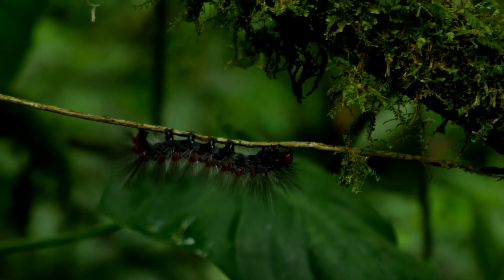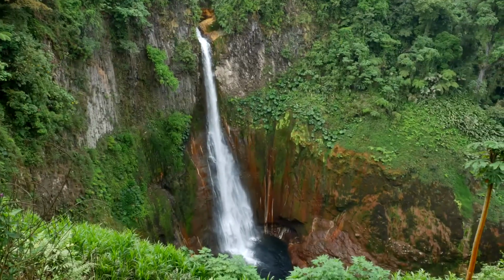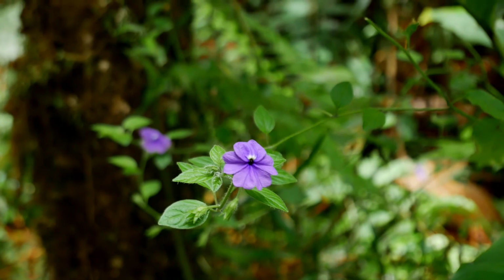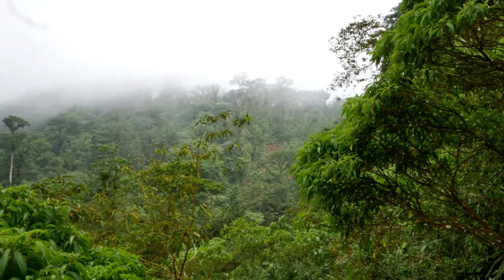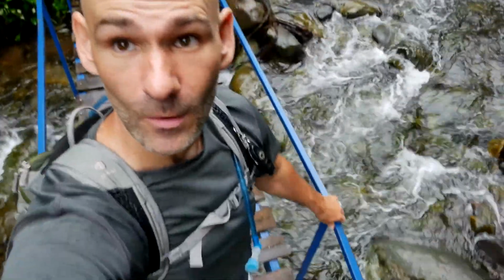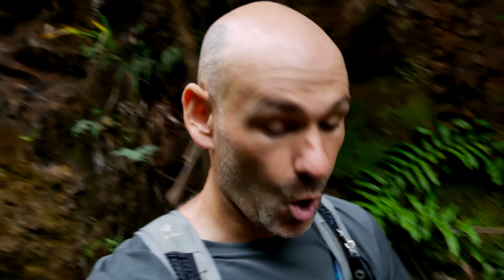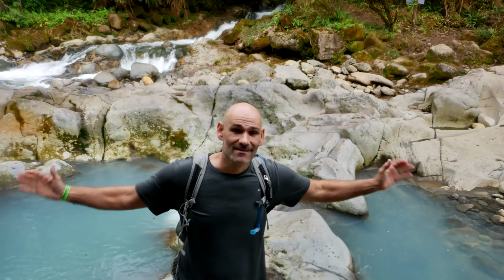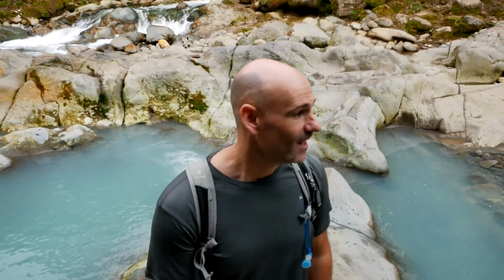Searching for Blue Waters of Bajos del Toro, Costa Rica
The blue waters of Bajos del Toro , Costa Rica are dreamlike in their beauty.  We explored Juan Castro Blanco National Park and the Rio Agrio Waterfall before finally reaching the gorgeous Poza Celeste with it's brilliant blue water and tranquil jungle setting.

OMG, you have to watch: "Do THIS and Be HAPPY - 2018 Adventure Travel Highlights"